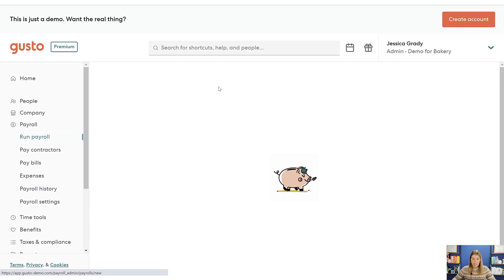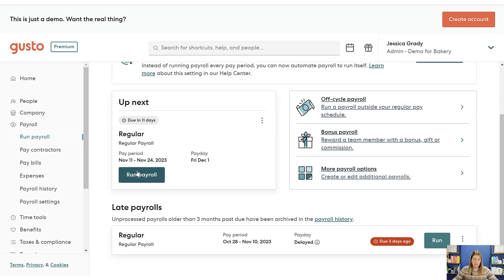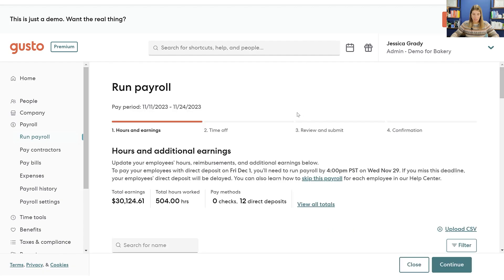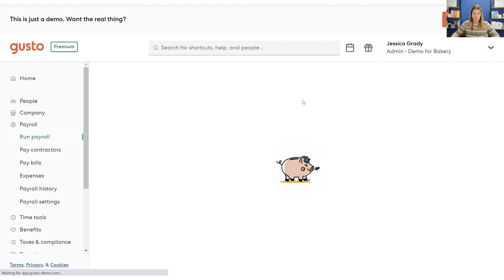Gusto Payroll Demo - New Updates and Features for Small Business Payroll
In this video, Hannah shows a detailed walkthrough of the Gusto payroll platform, aiming to provide a comprehensive understanding of its functionalities and applications.

Hannah delves into the practical aspects of Gusto, highlighting its features and demonstrating how it can significantly impact payroll management for businesses. We focus on the nuances of each stage, from initial onboarding processes to the intricacies of payroll calculations, tax compliance, and the generation of insightful reports.

Key Points Explored:
 - Introduction to Gusto
 - User Interface Navigation
 - Employee Onboarding Process
 - Employee Records and Payroll Processing
 - Reports

The intention of this video is to provide valuable insights and practical knowledge for businesses considering or currently using the Gusto platform. Let us know if there is anything you'd like to learn about the Gusto platform by putting questions or comments in the comment section below.

CODE: MB01WW0BIBU87FO